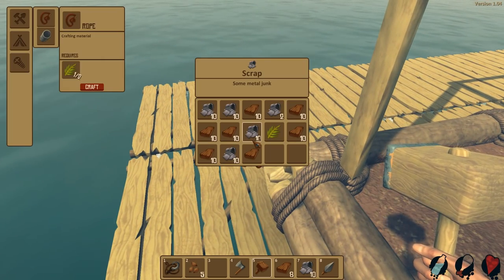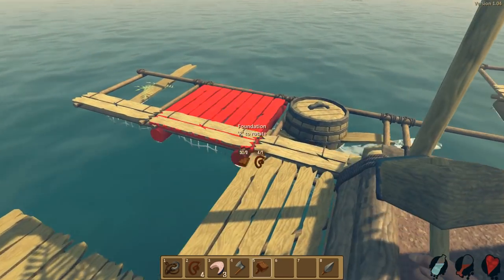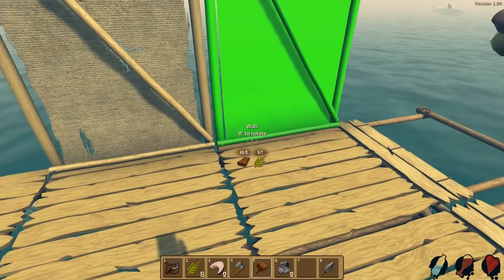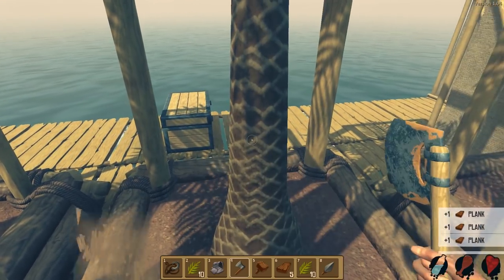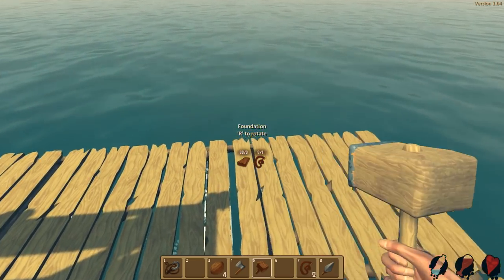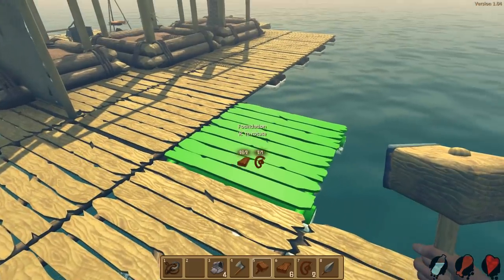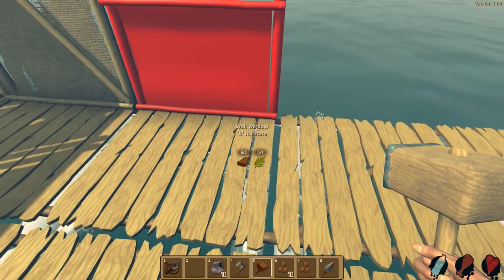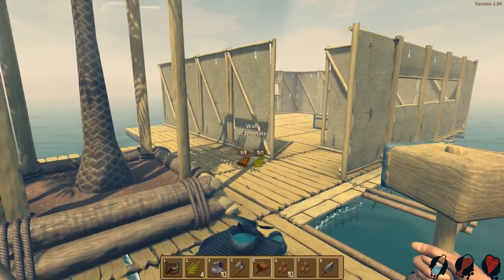FLYING SHARK?! | Raft Survival Game [Gameplay] - New Chest Update Patch!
Raft Survival Game [Gameplay / Let's Play]. FLYING SHARK?!

Raft is currently in very early production. This is a prototype which purpose is to show the player what the game could be.

The current prototype contains the following features:
- Collecting debris from the ocean
- Crafting Items
- The shark...
- Save your game

My channel focuses on strategy games and indies.  Every let's play/gameplay video will include an on camera intro and outro to hopefully provide additional information on the topic of that video!